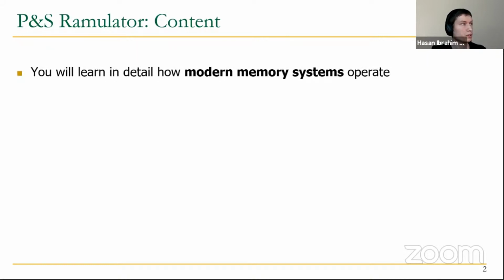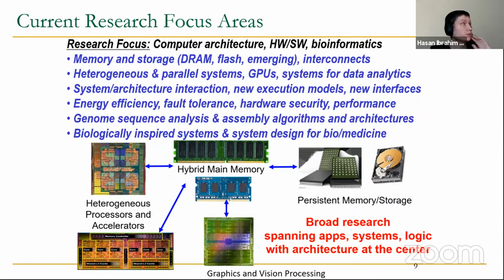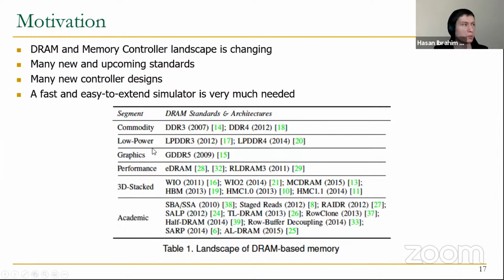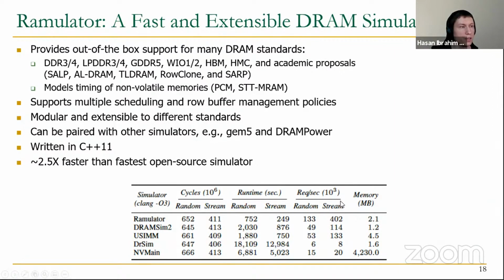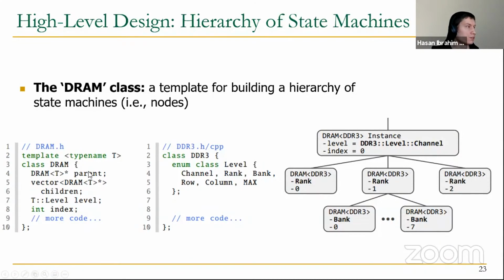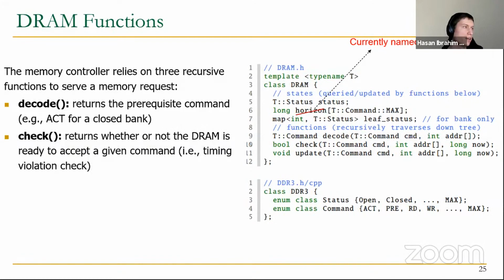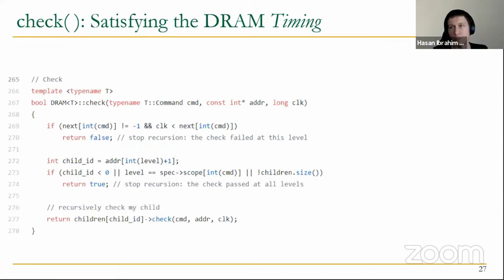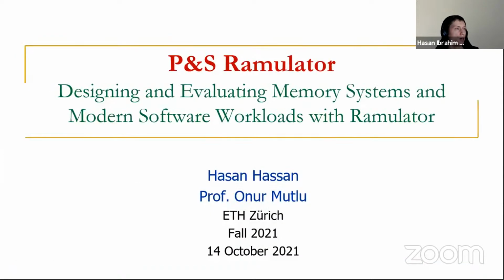Ramulator Course: Meeting 1: Logistics & Intro to Ramulator (Fall 2021)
Designing and Evaluating Memory Systems and Modern Software Workloads with Ramulator

Meeting 1: Logistics & Intro to Ramulator

Meeting 1 Slides (pptx):
Meeting 1 Slides (pdf):